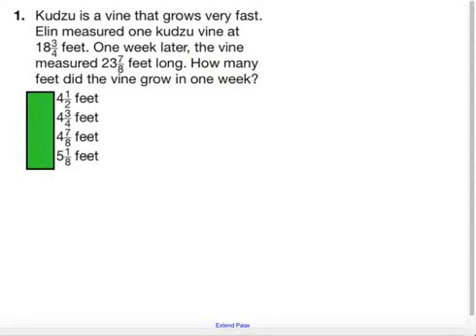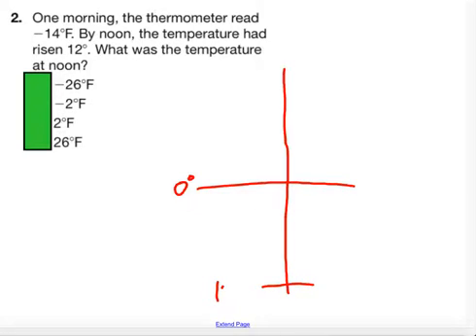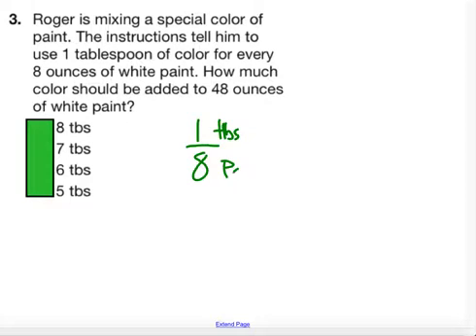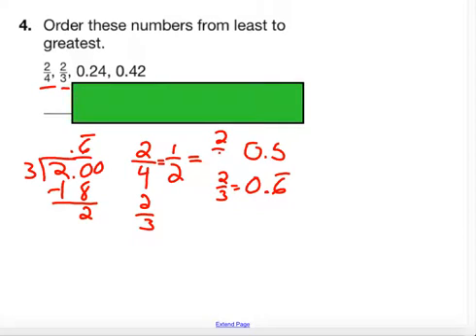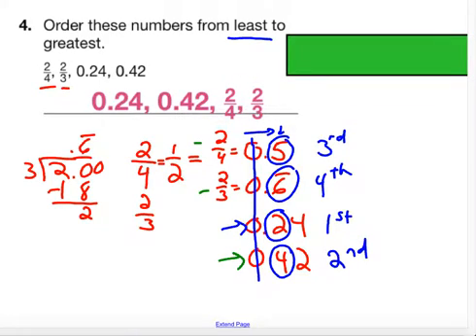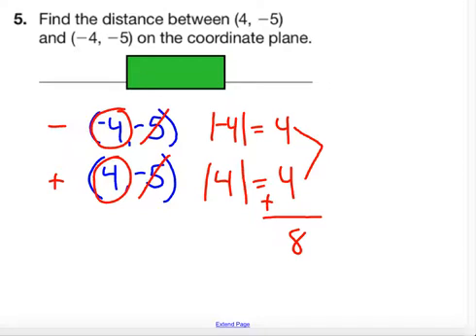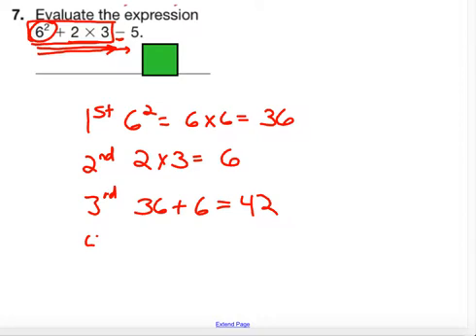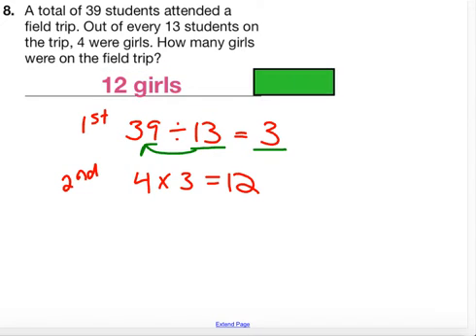Topic 10 6 Daily Commonb Core Help